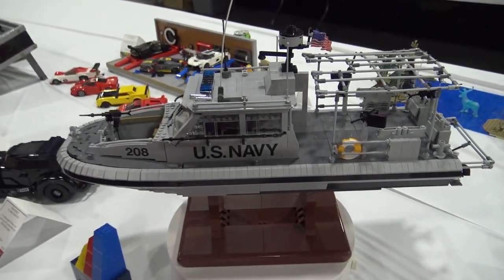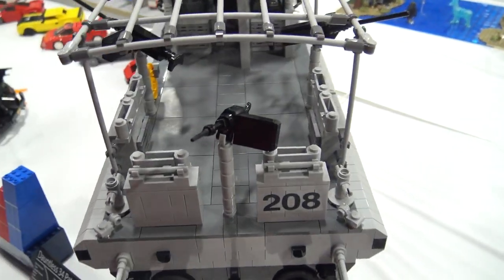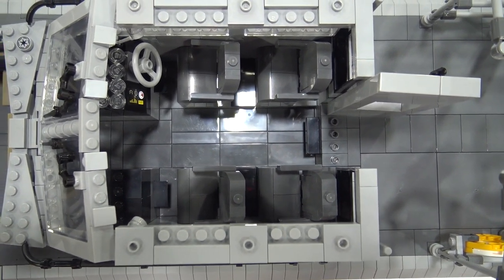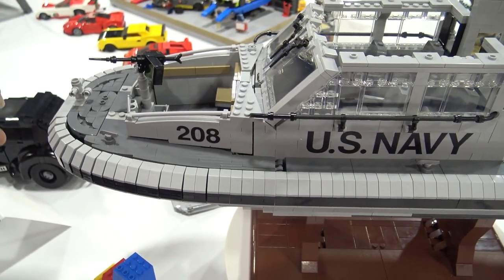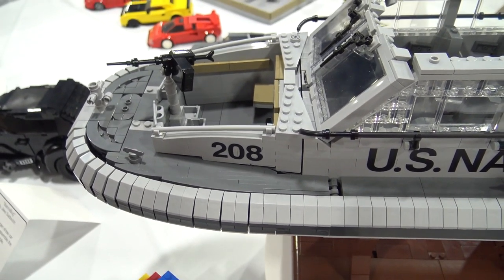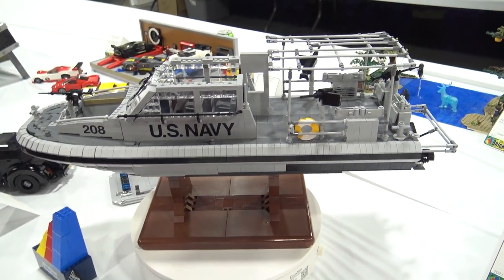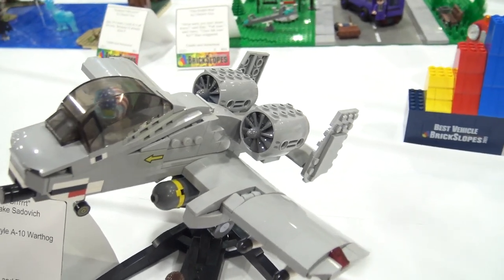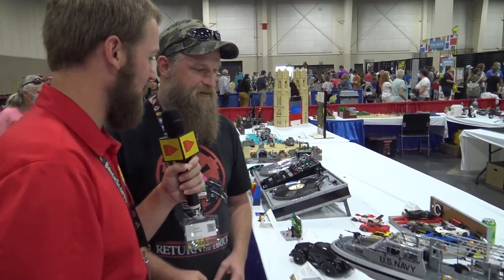LEGO US Navy Dauntless Patrol Boat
Beyond the Brick's Joshua Hanlon talks with Jake Sadovich about his LEGO US Navy boat displayed at BrickSlopes 2021. Follow Jake on Instagram